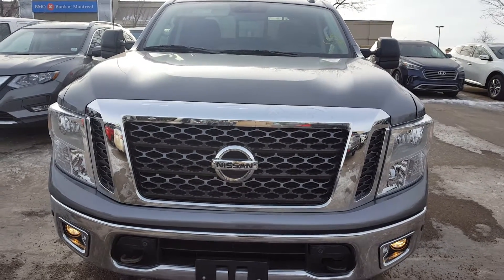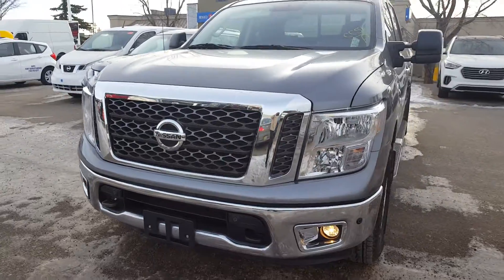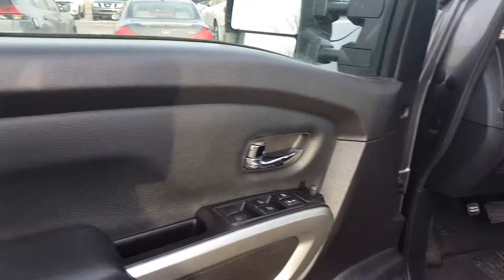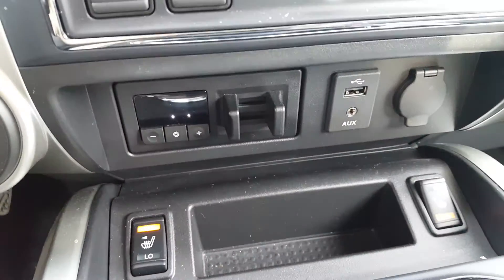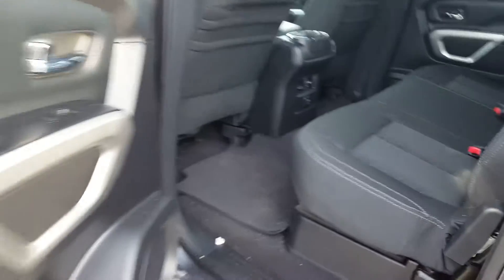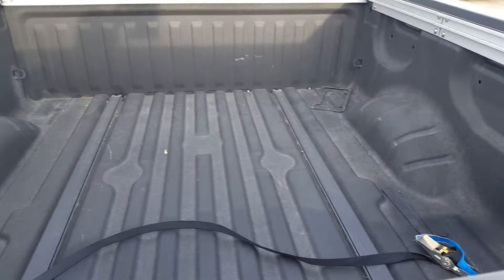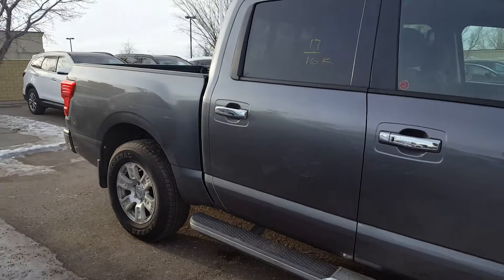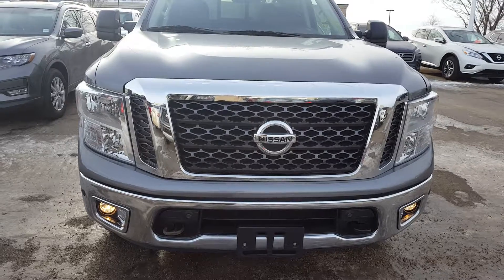2017 Nissan Titan SV